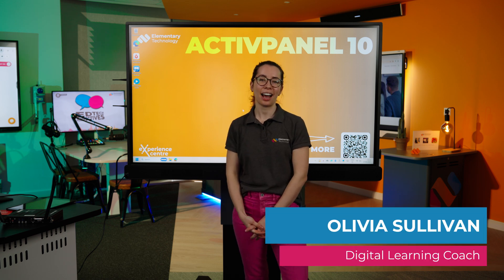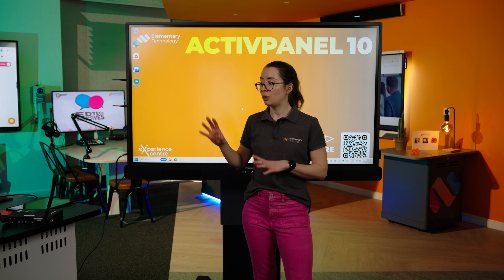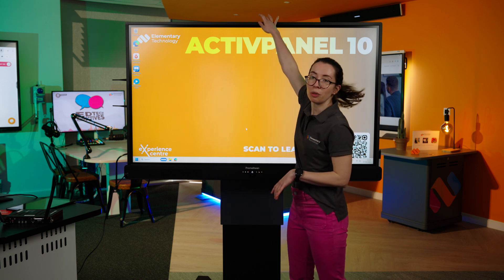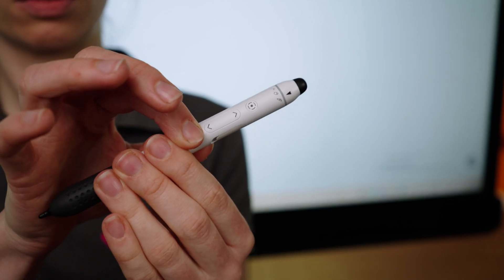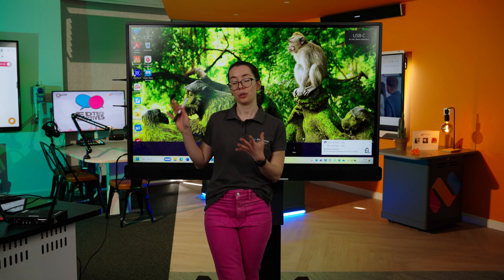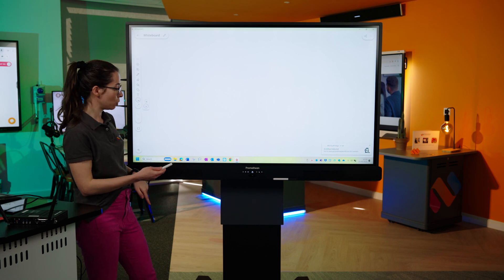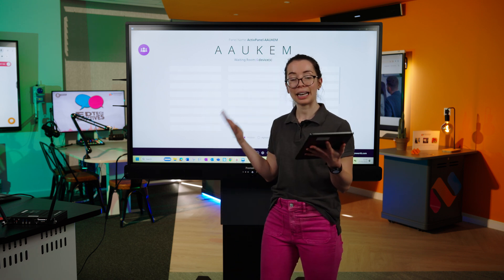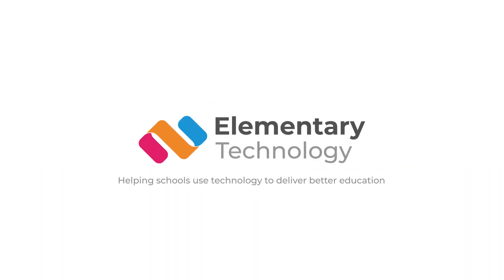Promethean ActivPanel 10 Premium Demo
Tech your way, built to last. It’s that simple.More flexible, more familiar.
This unified solution is designed for you.

The new Promethean ActivPanel 10 and ActivPanel 10 Premium are designed to keep you in control of your experience, and work how you want to work. Olivia Sullivan recently got hands on with one in our state-of-the-art Experience Centre.

Don't forget to like, subscribe, and hit that notification bell to stay updated with the latest in EdTech innovations and tips and tricks to make your lessons more engaging and interactive. 📚✨